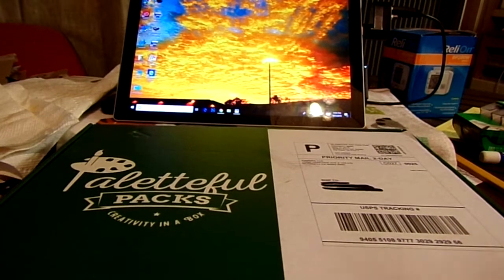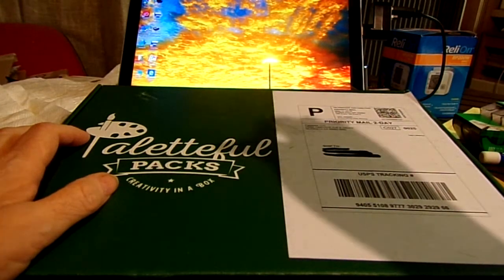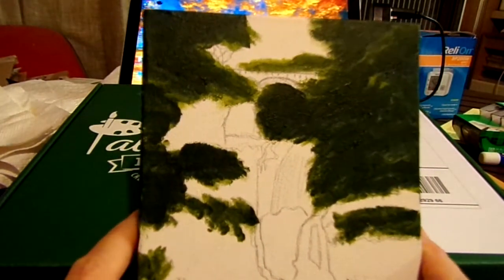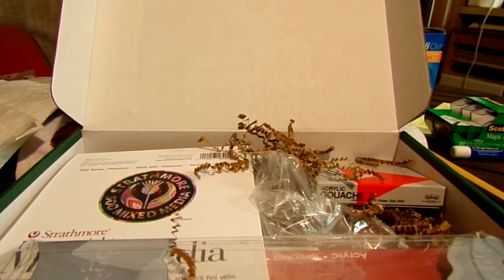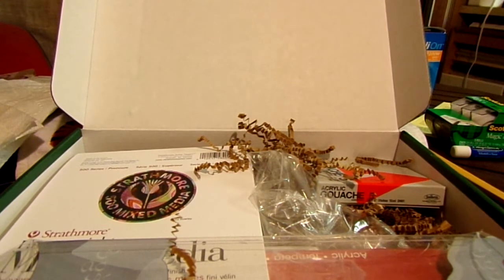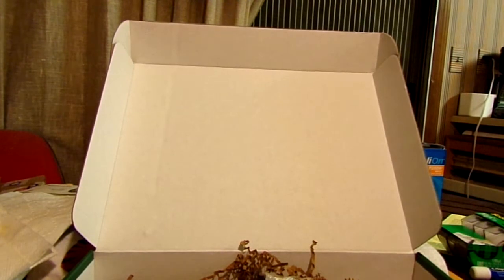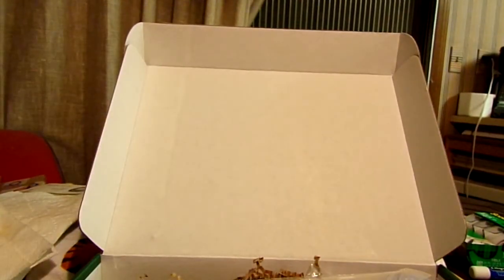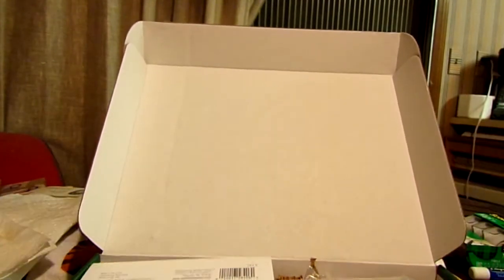PALETTEFUL PACKS MAY 2018